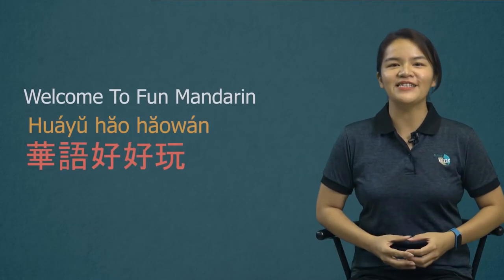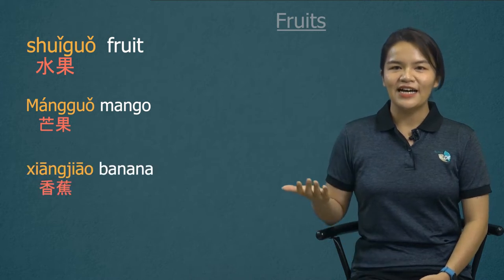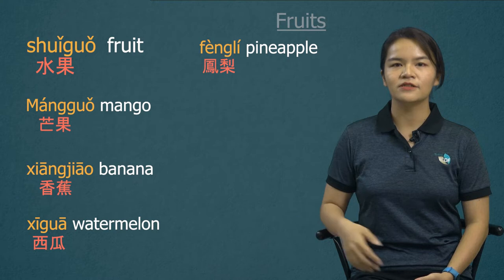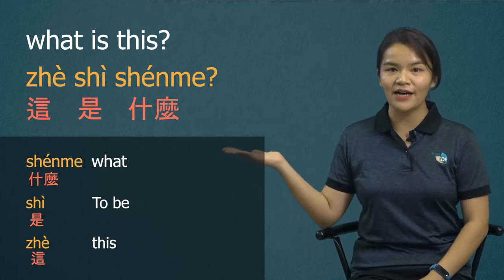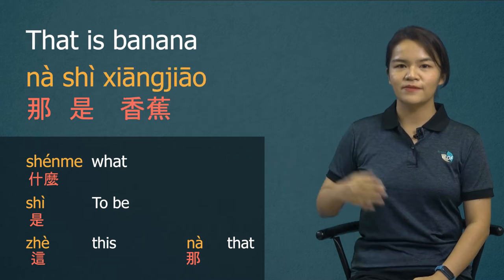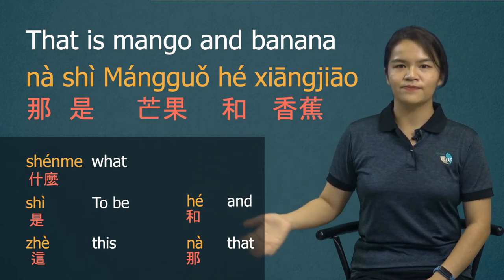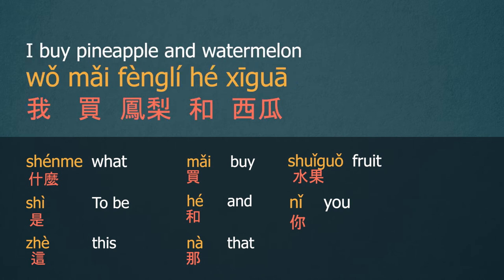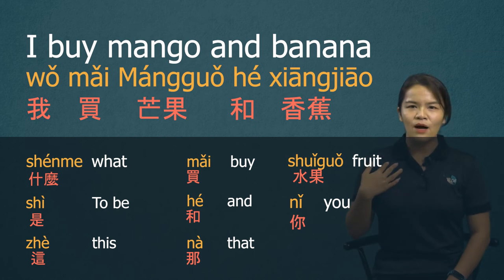Fun Mandarin (Ep. 3) - Learn about fruits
Fun Mandarin (Ep. 3)
This episode teaches names of fruits, and introduces conversations about fruits.
The Mandarin learning programme is a collaboration between the Republic of China (Taiwan), the Taiwan Technical Mission, and the Government Information Service of Saint Lucia.